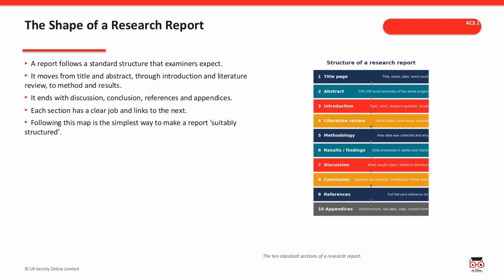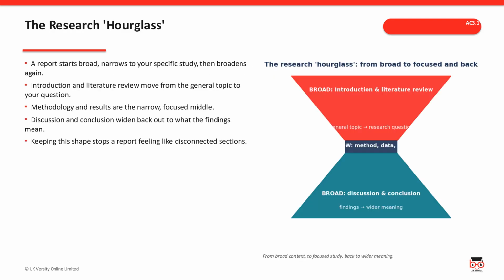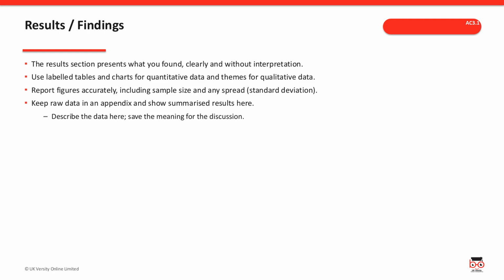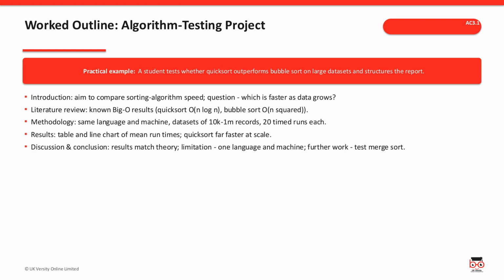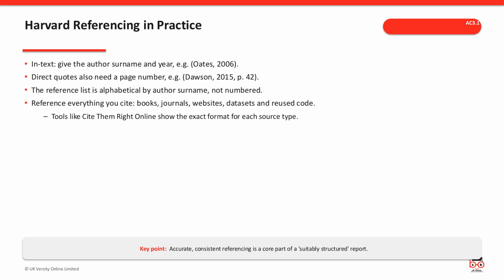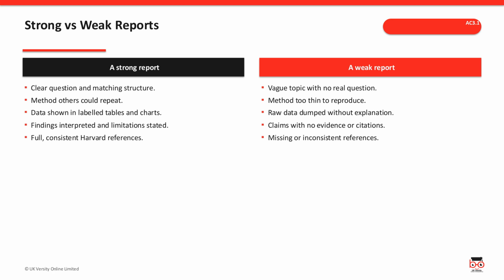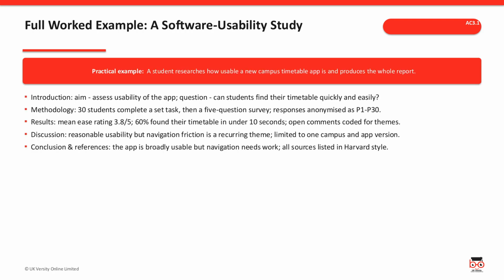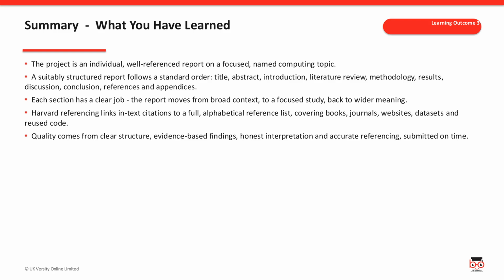LO3 Carrying Out a Research Project (Computing)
"Produce an individual research project on a named topic involving relevant aspects of the subject area. This lecture is part of the Carrying Out a Research Project (Computing) unit of the Ascentis Access to HE Diploma (Computing) from UK Versity.

Unit: Carrying Out a Research Project (Computing)
LO3: Produce an individual research project on a named topic involving relevant aspects of the subject area

In this session we cover:
• The Individual Research Project
• Choosing a Named Topic and Scope
• The Shape of a Research Report
• Title Page and Abstract